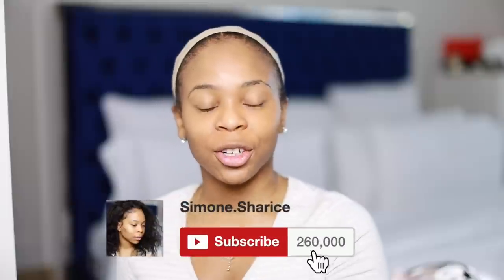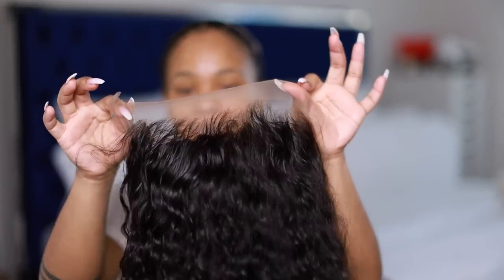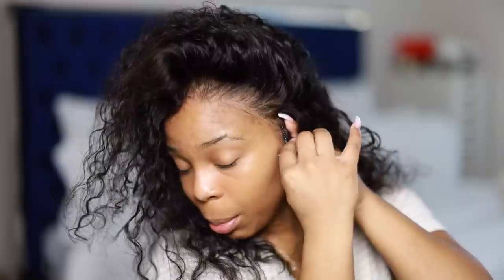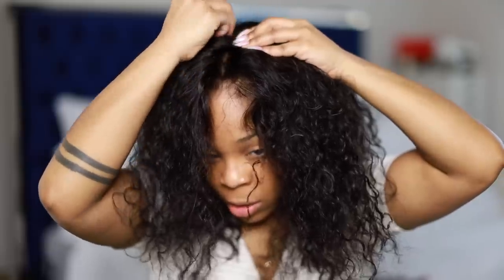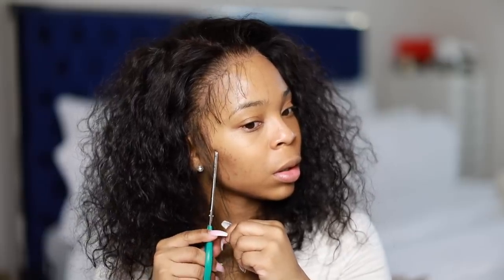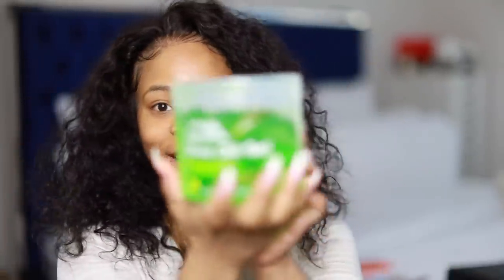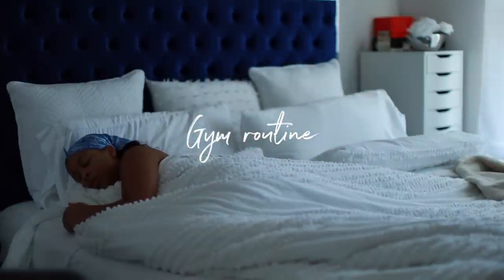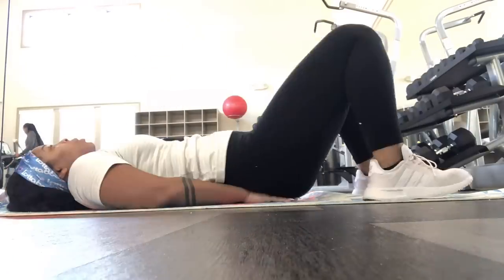The BEST way To Wear a wig WHEN WORKNG OUT | SWEAT PROOF , NO GEL, NO GLUE | Wowafrican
It's still the beginning of the year and we are all trying to get our summer bodies in order. I have been going to the gym more often. The issue I always have is keeping my wig in place and trying my best to do this while not using glue or gel. Well in this video I figured it out and i love this method and technique. Be sure to watch the full tutorial.

PRODUCTS USED:
TOOLS USED:
Hot Comb
Hot Comb Oven
Flat iRON

Length: 16in
Density: 180%
Lace color: Light Brown
Cap: Front 6in lace front cap
Pre-plucked hairline
Bleached knots
With Elastic Band

Amazon.com/shop/simonesharice

⚡️Wig Tripod:
⚡️WIG canvas head

⚡️BASIC INFO ABOUT ME:
Name: Simone Sharice
HEIGHT: 5’2
Weight: 130
Location: Originally from the BRONX , currently in Atlanta, GA